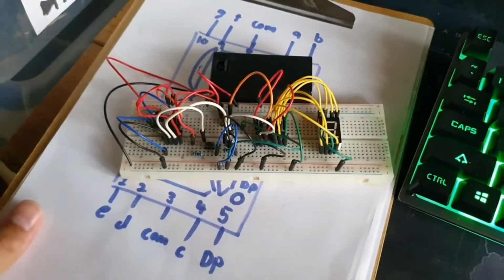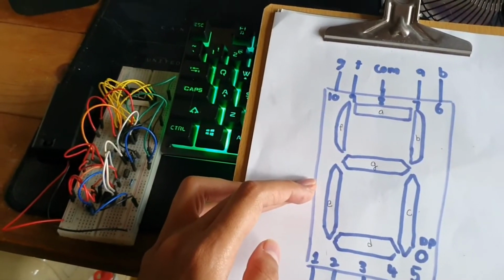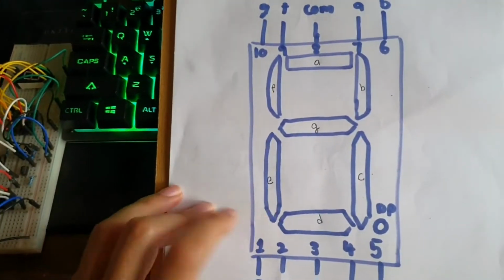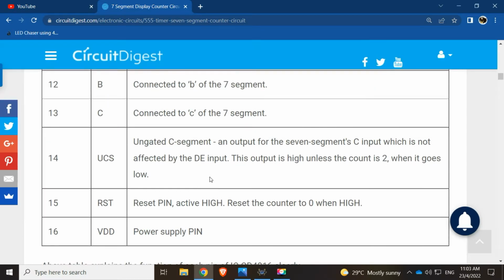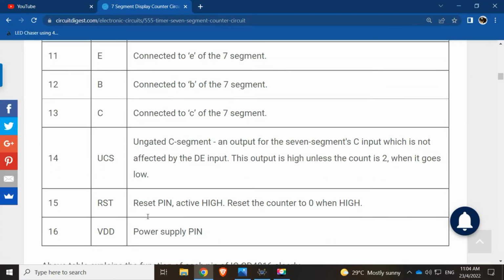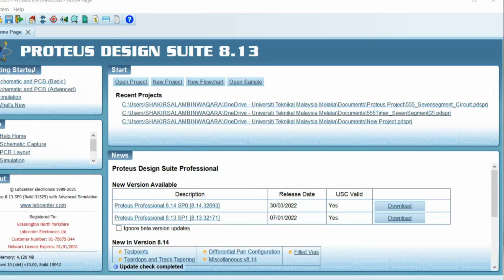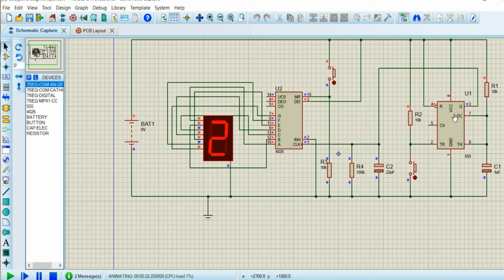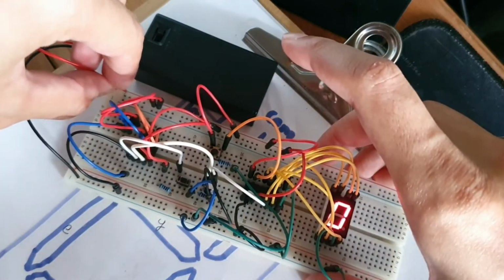7 Segment Display with CD4026BE and 555 Timer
7 Segment Display consists of seven LEDs. Each of the seven LEDs is known as segment. This illuminated the segment forms part of a numerical digit (both Decimal and Hex) to be displayed with the help of CD4026BE and 555 Timer.

0:00 Intro
0:15 Brief Understanding 7 Segment Display
2:20 Brief Understanding CD4026BE and the circuit
5:10 Proteus Simulation
7:05  Seven Segment Display with CD4026BE and 555 Timer Project